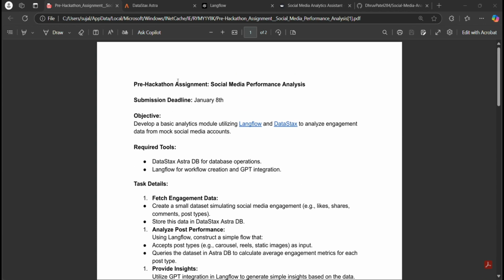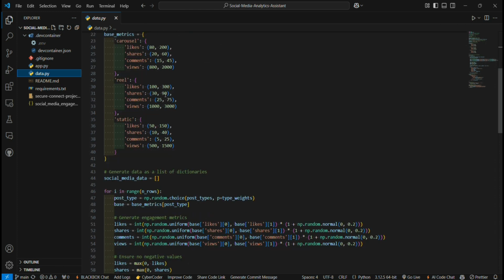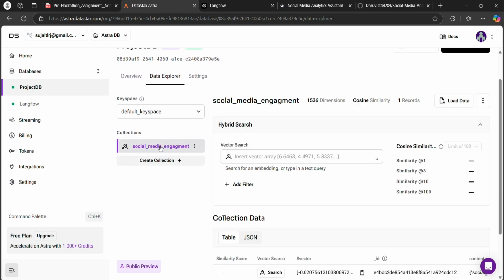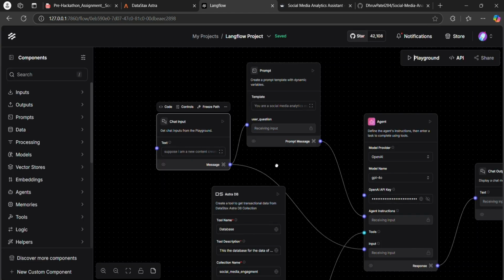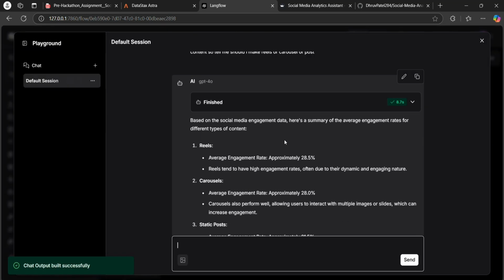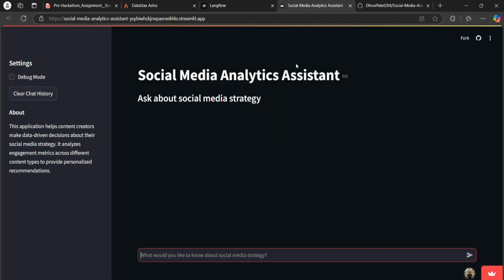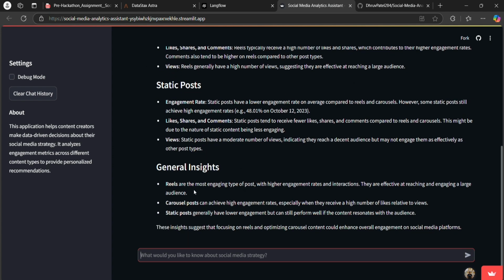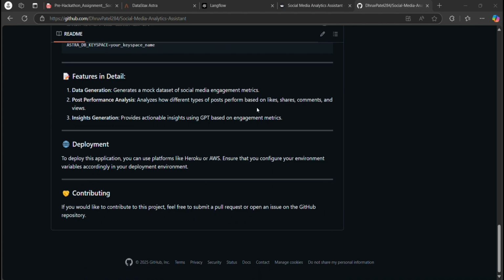Team Exceptions :- Social Media Analytics Assistant